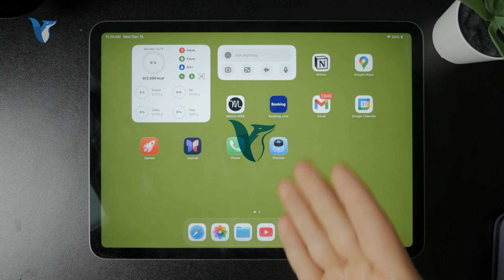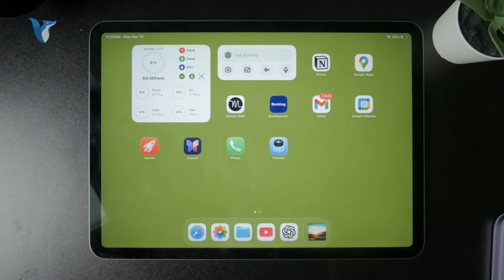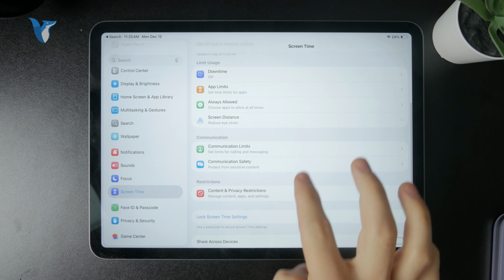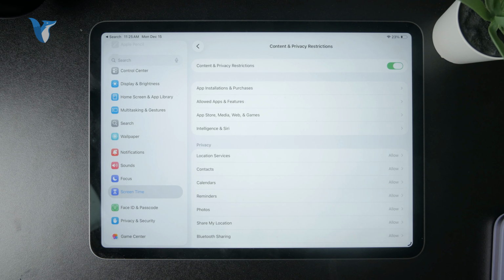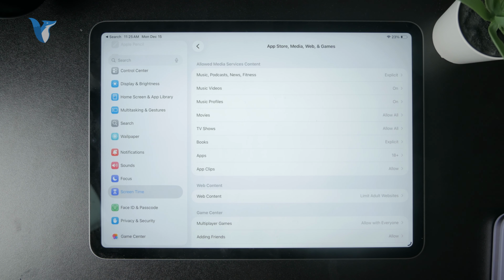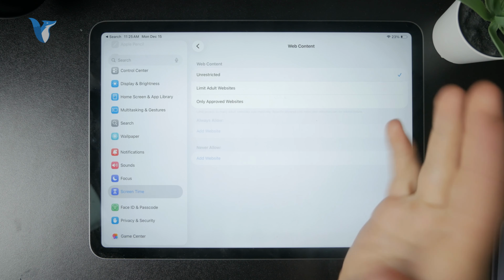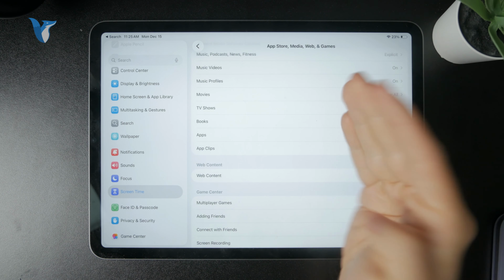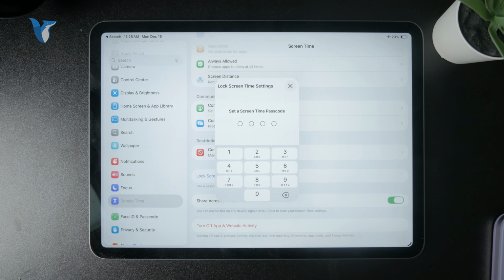How to Turn Off Website Restrictions on iPad (tutorial)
Learn how to turn off website restrictions on your iPad so you can access any site without limitations. This step-by-step guide will help you adjust your Screen Time or Content & Privacy settings easily.